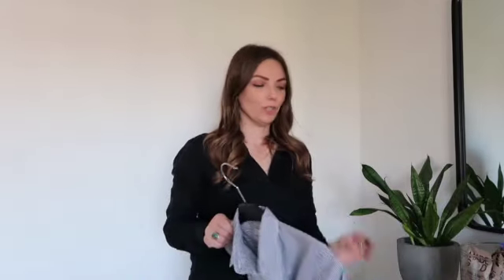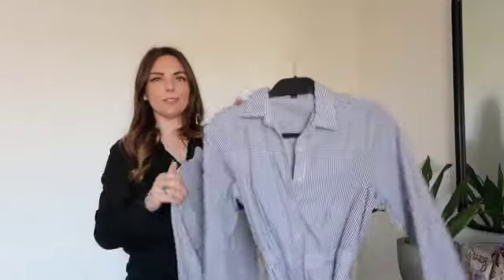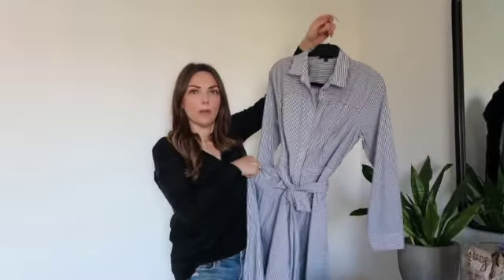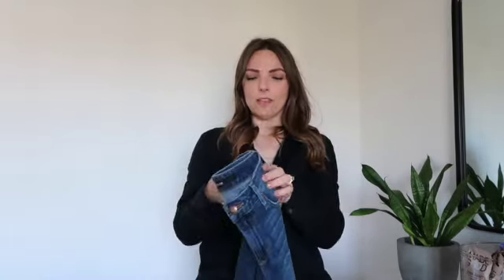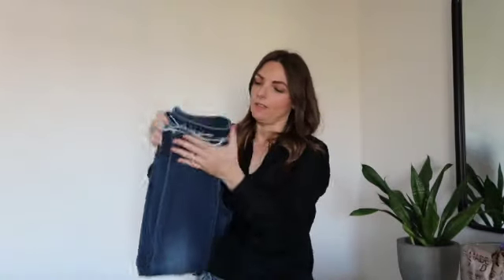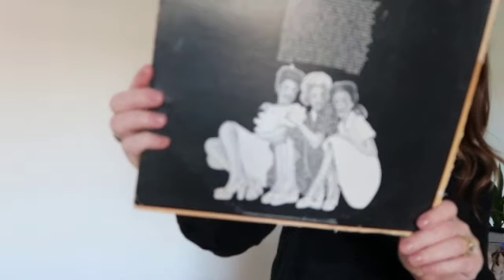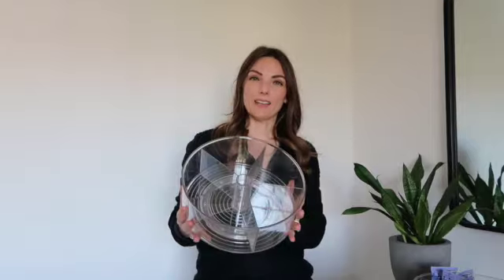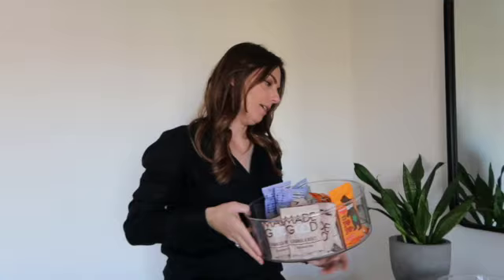Goodwill Thrift Haul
| House of Aqua |
Interior Style + Lifestyle